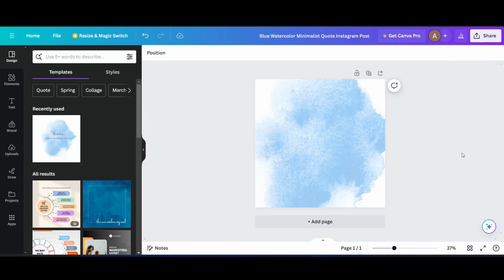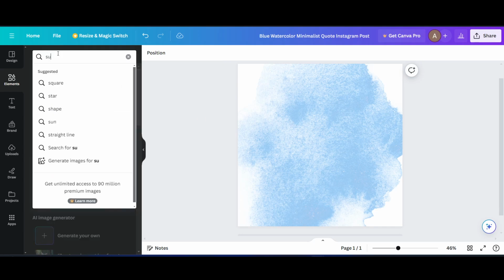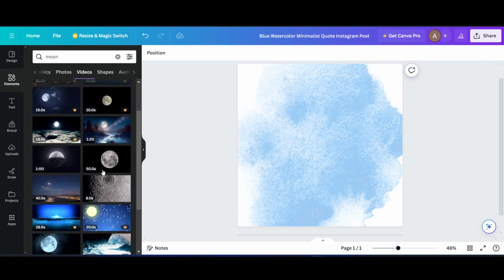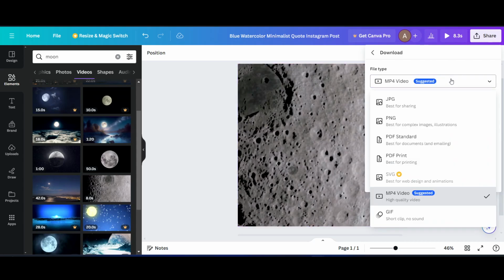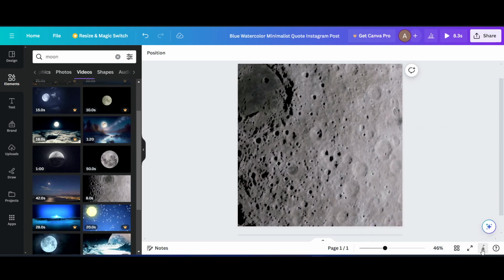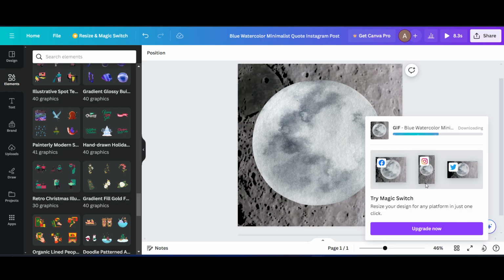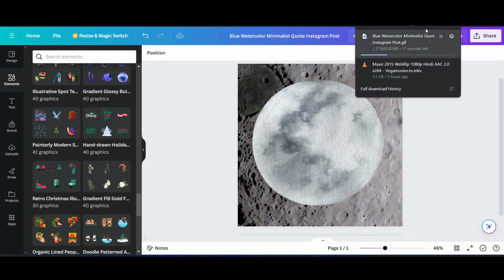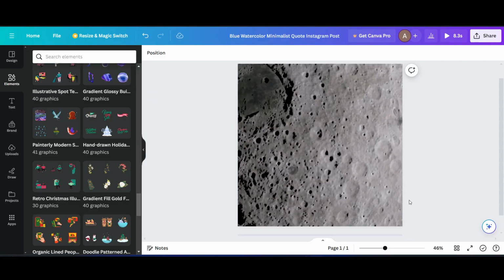How To Create Animated Gifs in Canva Full Guide